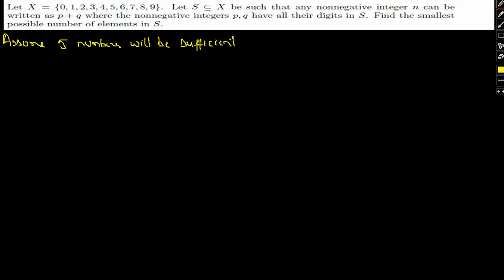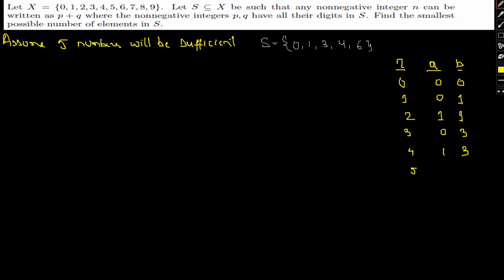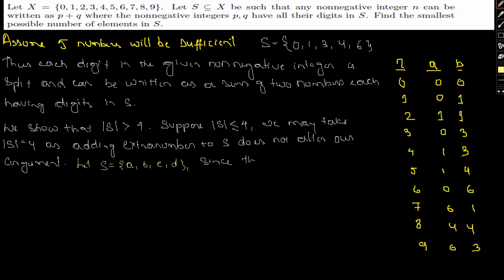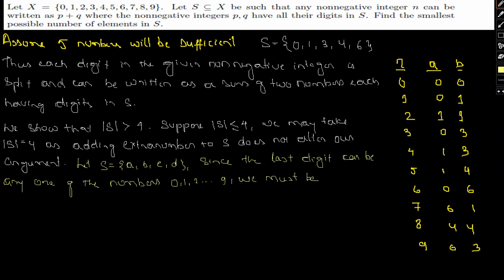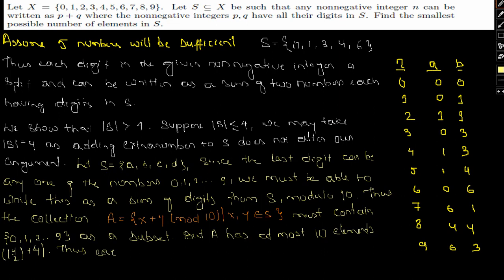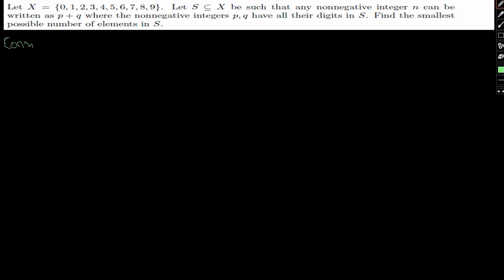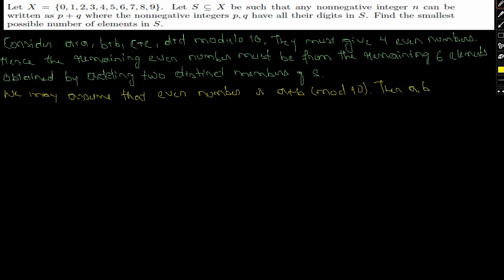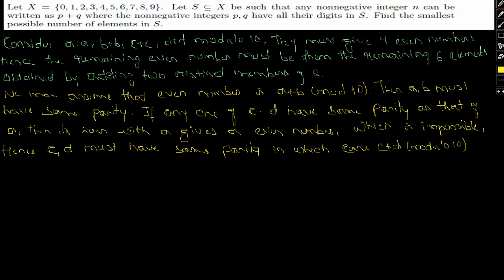INMO model questions with detailed solution and special shorcut tips and tricks for problem solving.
Model questions for INMO with detailed explanation of concepts and unique approach discussion.